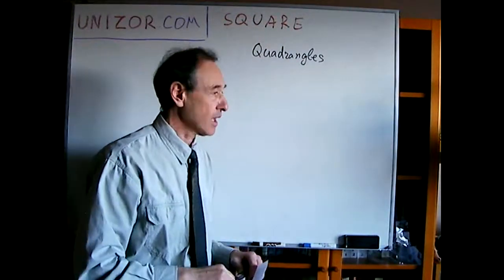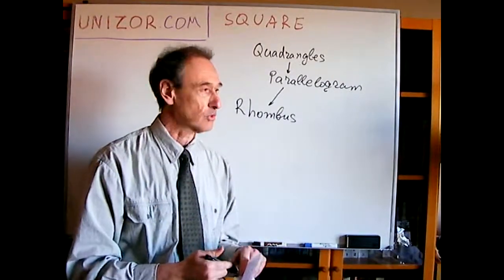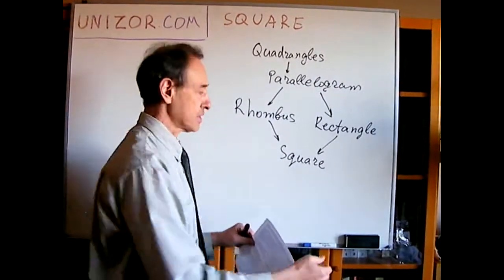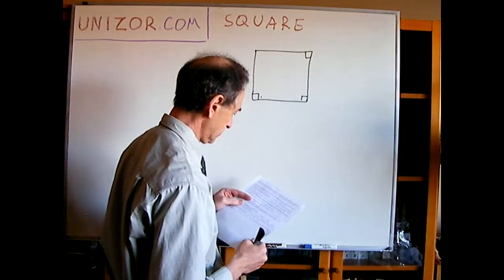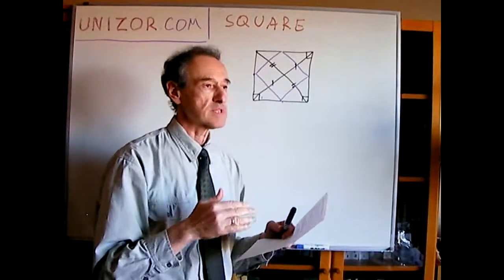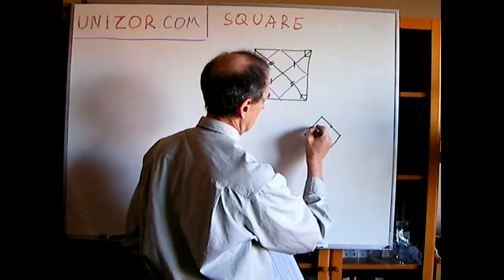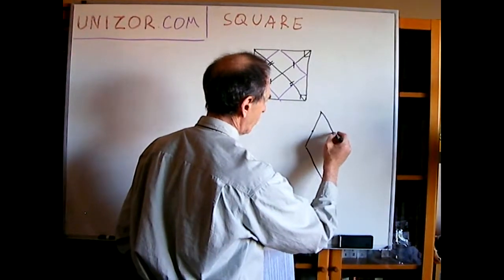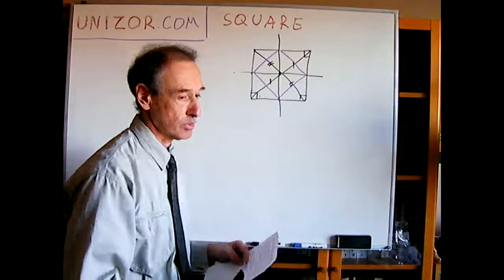Square ☆ Introduction ☆ Geometry Lecture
) More about Squares in this Geometry Introduction Lecture. A parallelogram with all 4 sides congruent to each other (i.e. a rhombus) and all 4 angles congruent to each other (i.e. rectangle) is called a square. So, a square is a rhombus and a rectangle at the same time. I hope this will help you. That´s what you will learn in this lesson.